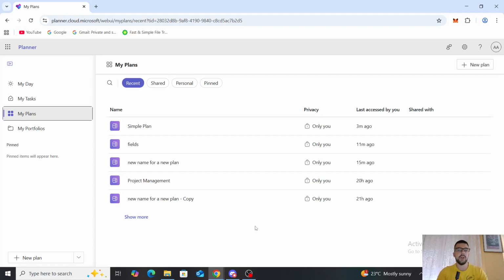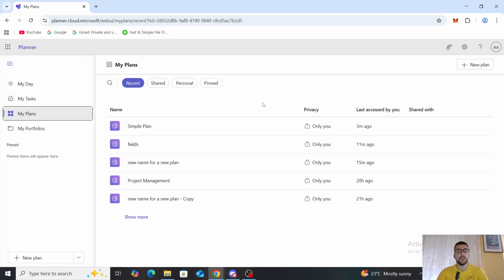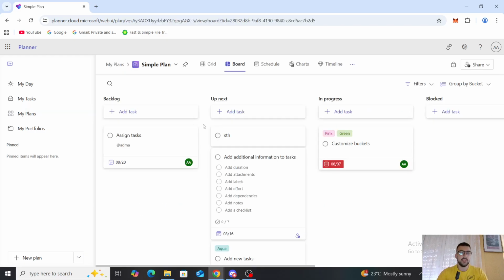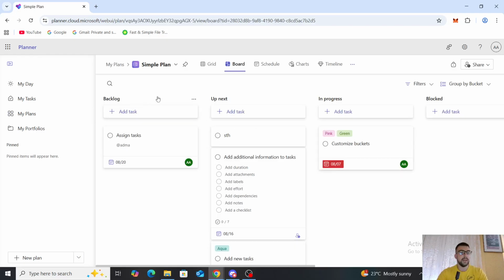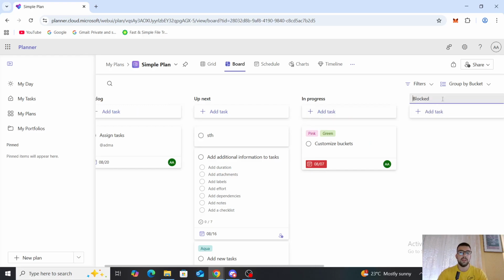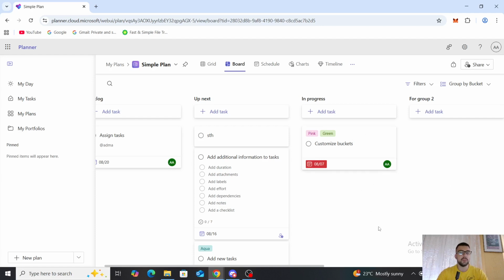How To Create Swimlanes in Microsoft Planner (Easiest Way)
In this video I will show you How To Create Swimlanes in Microsoft Planner. It would be good if you watch the video until the end so that you don't miss important steps.